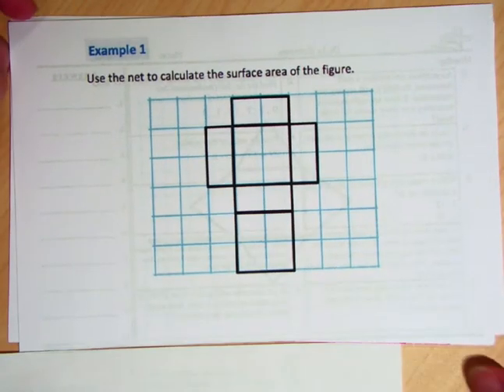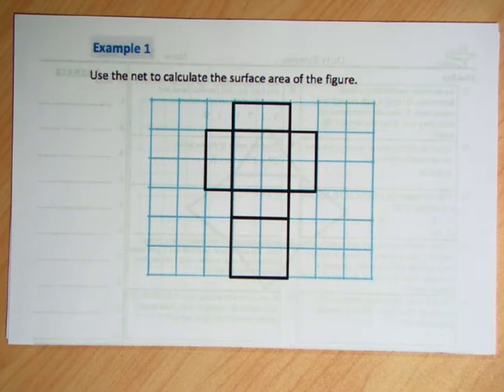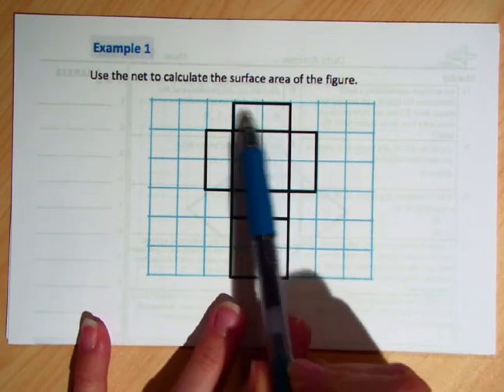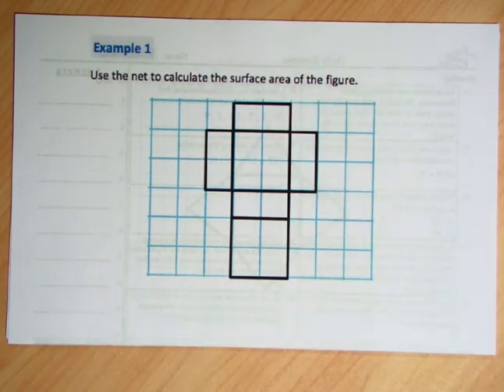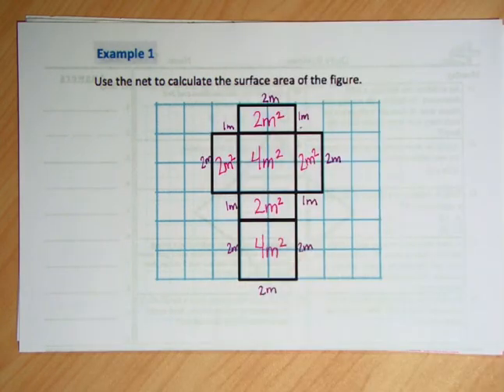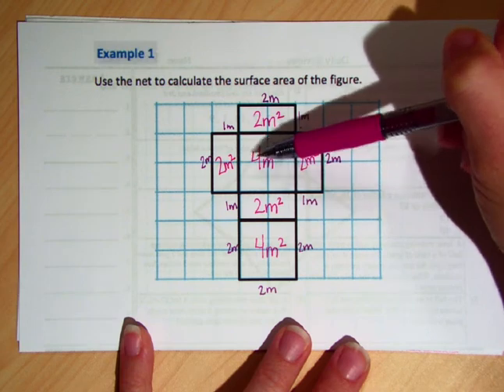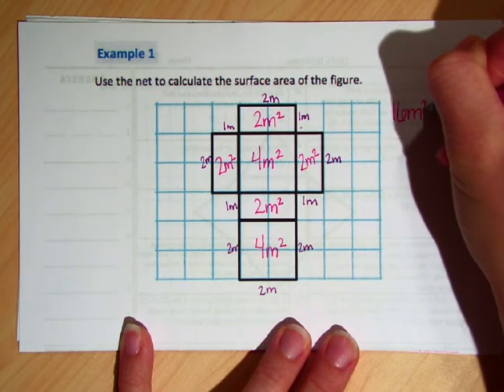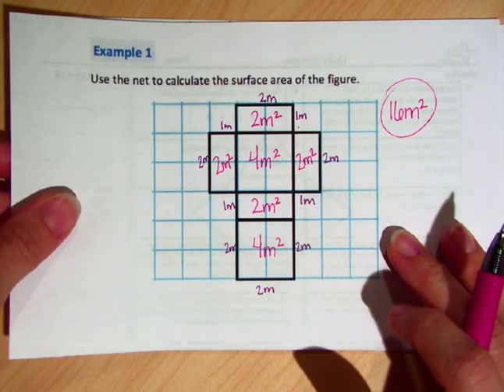Nets to Surface Area 5 17